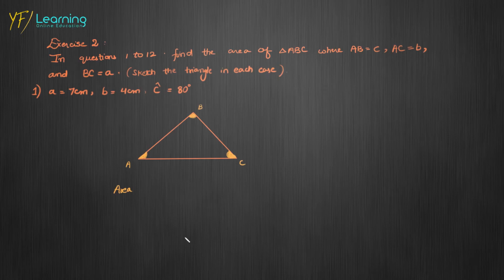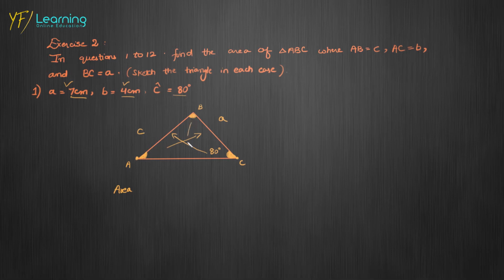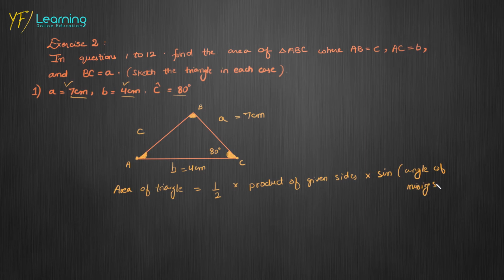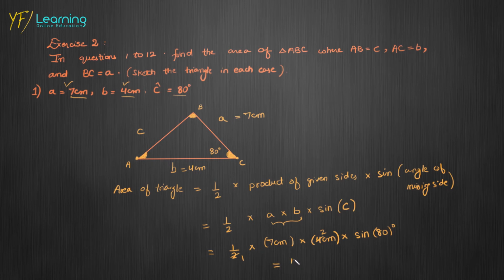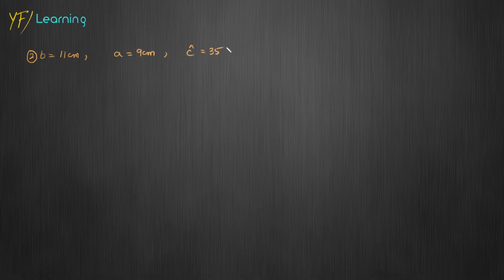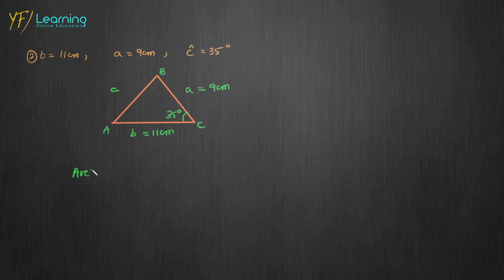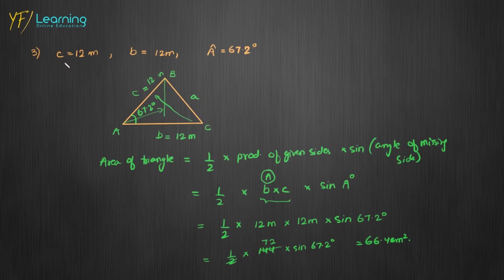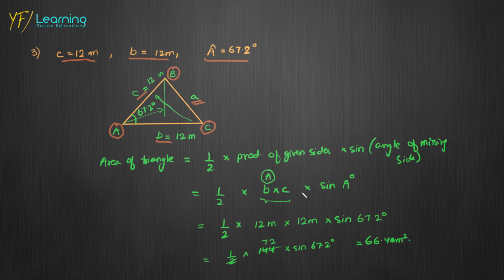IGCSE Mensuration (Lecture 7 )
This video is about Mensuration a part of IGCSE Extended Maths syllabus. This section covers all the topics and important concepts from Chapter Mensuration.
For Online tuition of IGCSE Mathematics